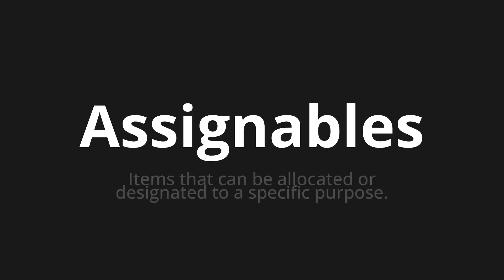How to pronounce Assignables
Master the Pronunciation of 'Assignables Which Means assignable' - which means : Items that can be allocated or designated to a specific purpose. 📝 with @BaguettePronunciation 🎓🗣️ - [Your Guide to French]

Learn to pronounce 'Assignables' perfectly in French with our easy and engaging tutorial by @BaguettePronunciation! 📖📽️ In this comprehensive video, we provide you with native speaker examples 🗣️👂 and phonetic breakdowns 🎵 to ensure you get the pronunciation just right.

How to say Assignable in French